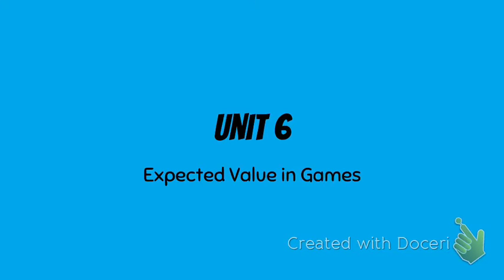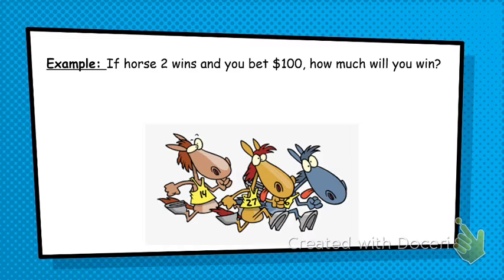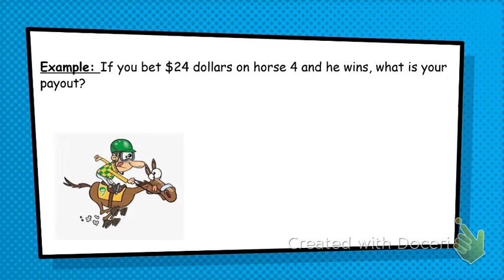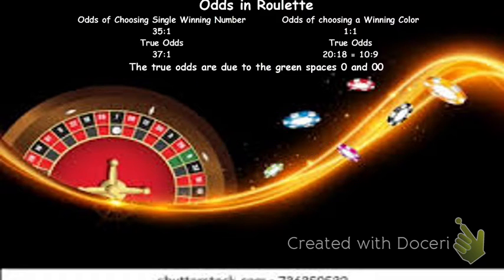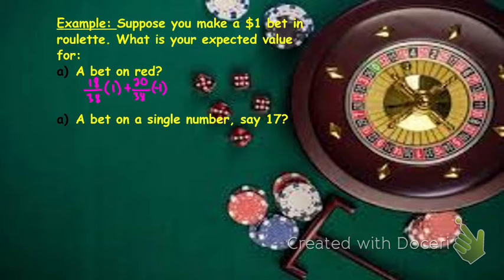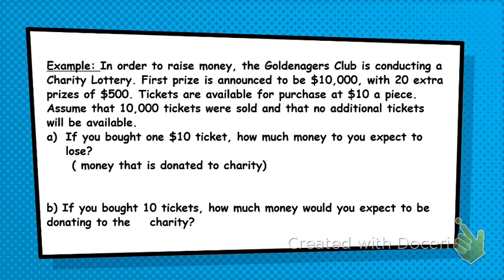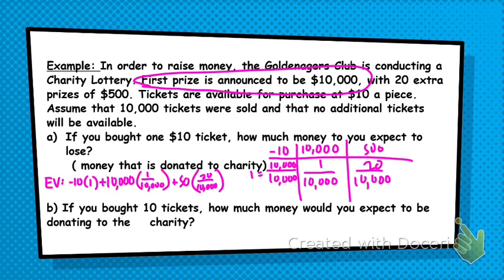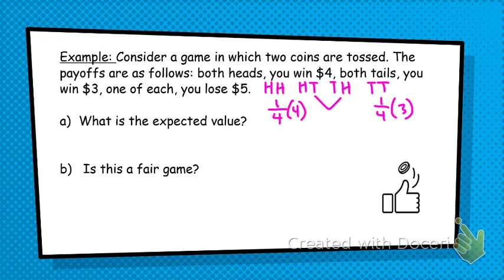expected value in games